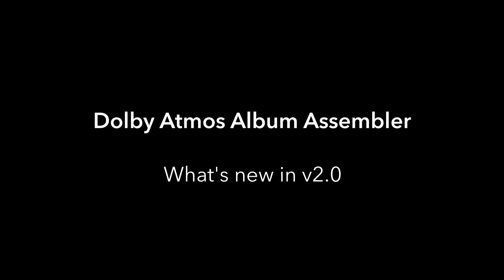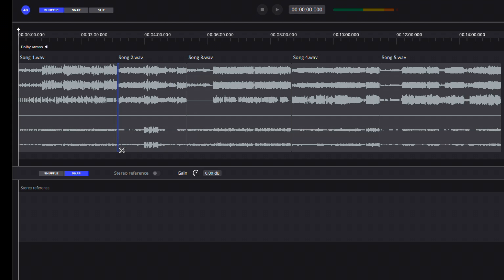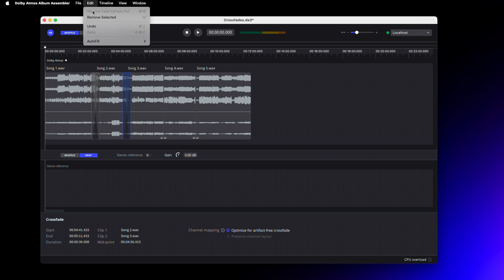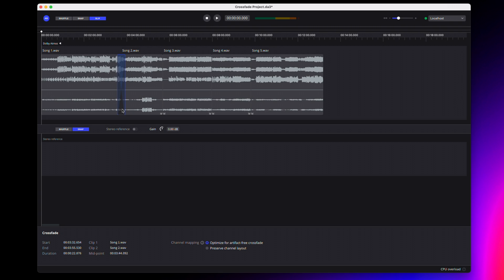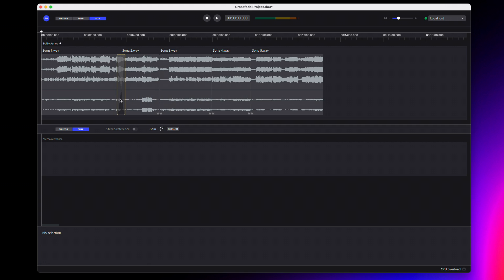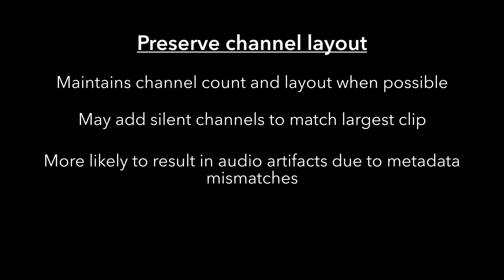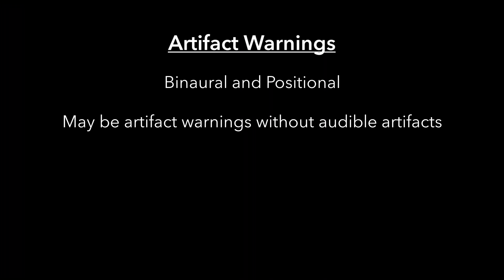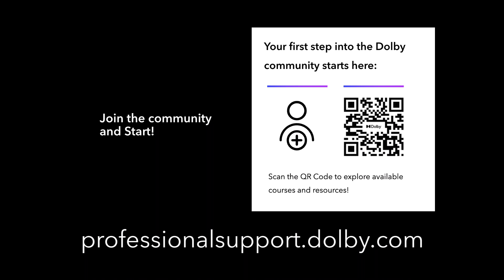What’s New in Dolby Atmos Album Assembler v2.0 | Professional Support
In this video we will cover new features and changes in Dolby Atmos Album Assembler v2.0, including the ability to create crossfades between Dolby Atmos Clips.

Try it out yourself with a free 90-day trial of Dolby Atmos Album Assembler from Dolby Customer